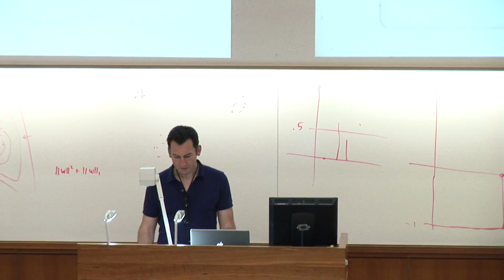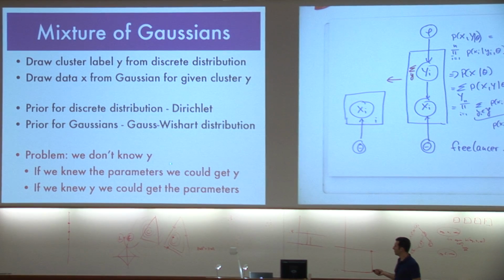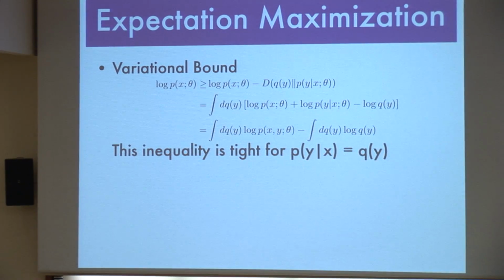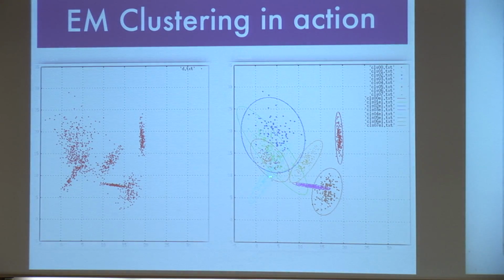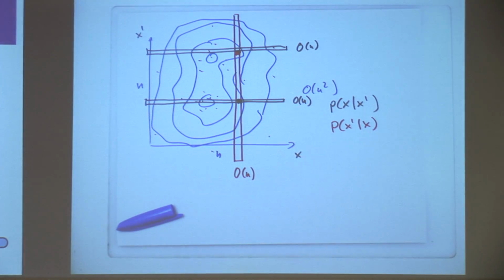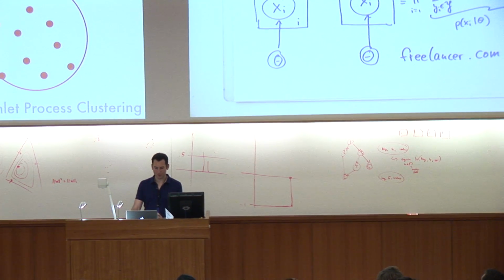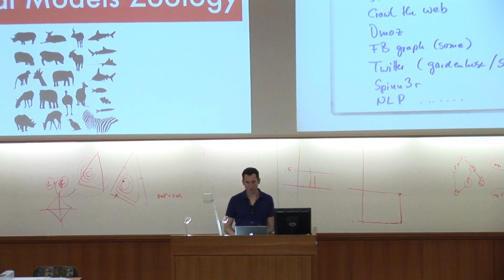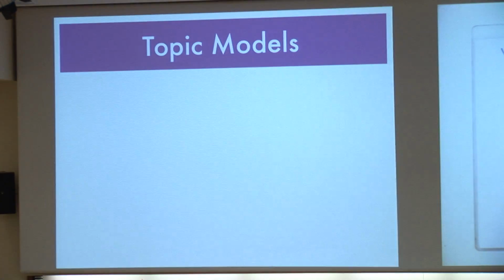[PURDUE MLSS] Graphical Models for the Internet by Alexander Smola (Part 5/8)